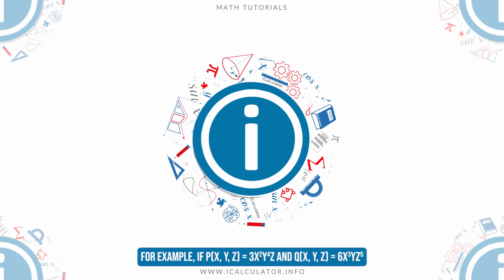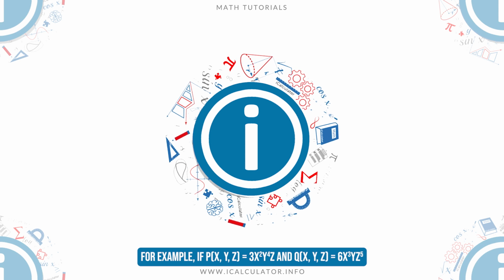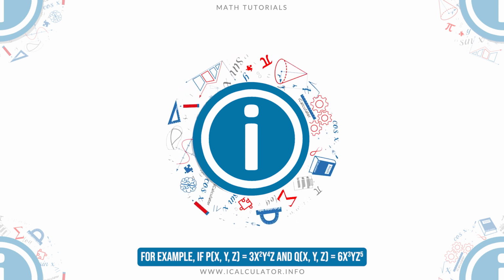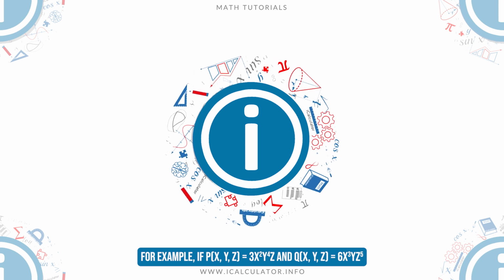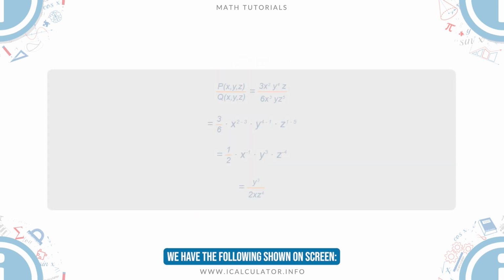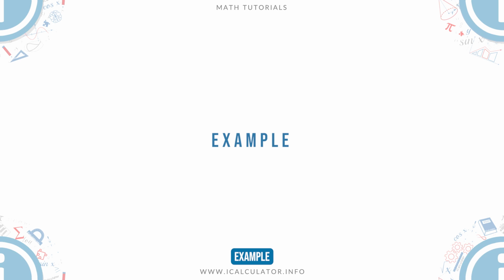11.2.5 - The Division of Two Monomials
Welcome to our Math lesson on The Division of Two Monomials, this is the Fifth lesson of our suite of math lessons covering the topic of Polynomials.